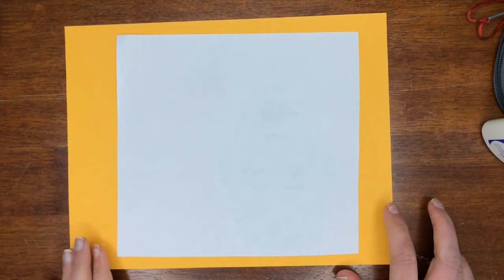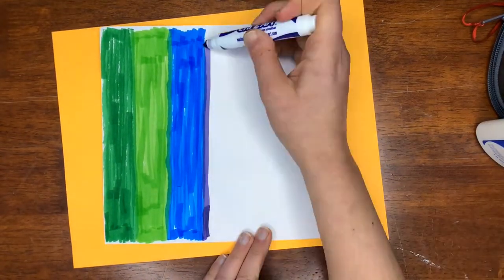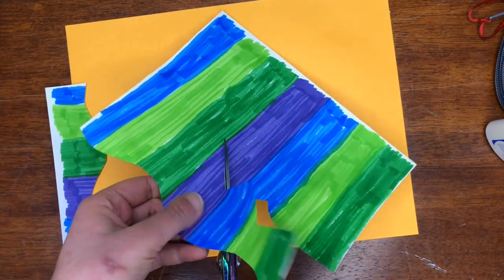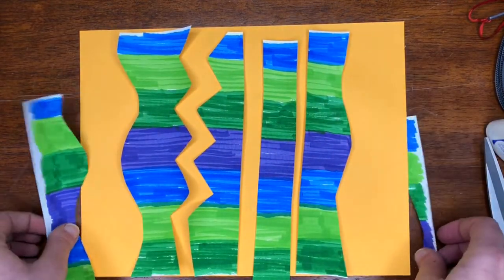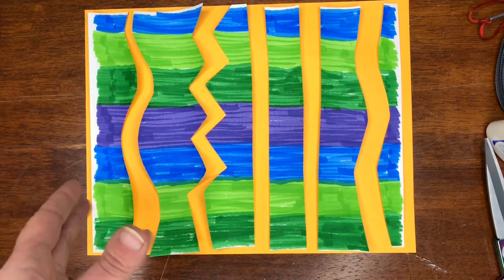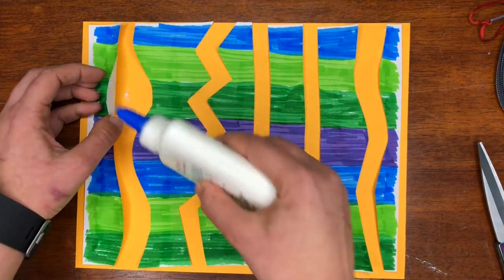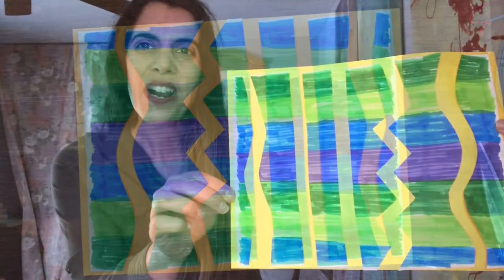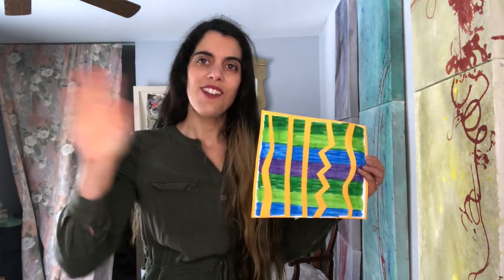Cut Paper Technique | Art with Ms. Choate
Use this cut paper art techique on any art project!